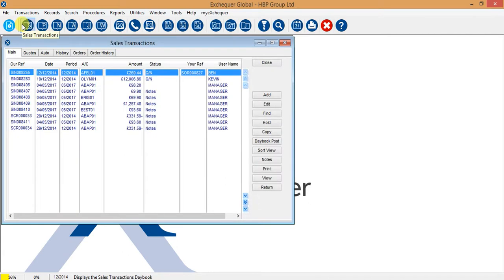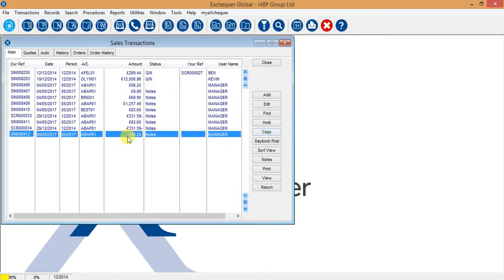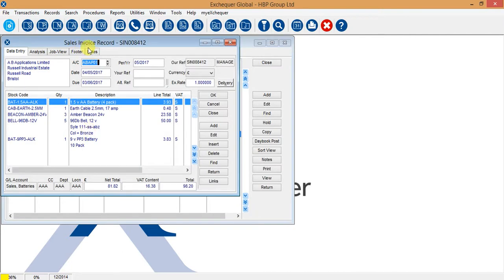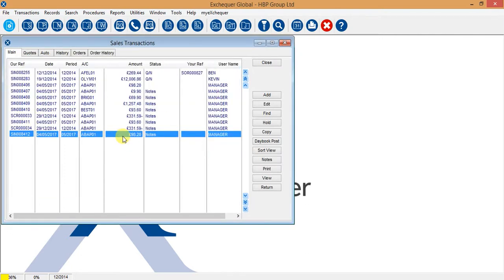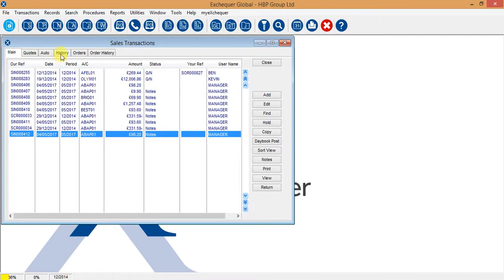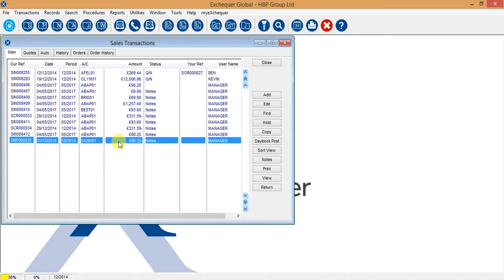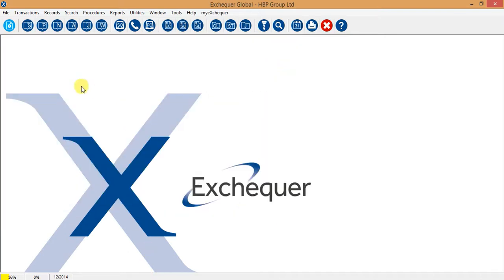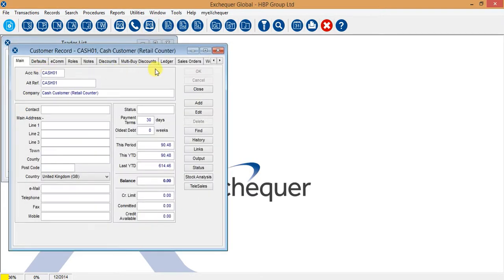Exchequer - Copy & Copy Reverse